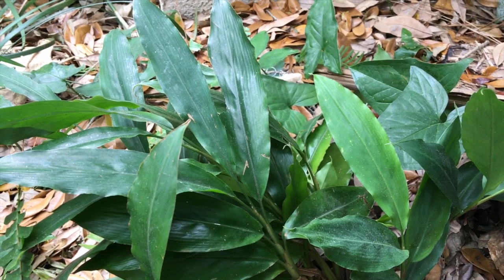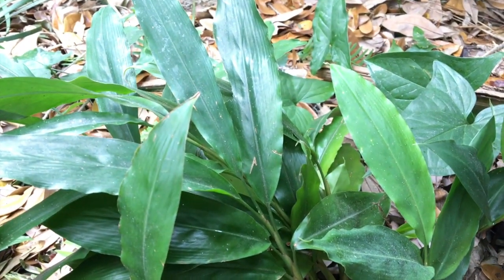Cardamom Confession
Find out what Nyssa learned about her "Cardamom" plant as she prepared this month's Deep Dive in the Inner Sanctum.
Come over to our website to read the full blog and join the conversation:

If you enjoyed this video, subscribe to our channel and sign up for our email insights on aromatics and life Get a free copy of our essential oil safety guide just for joining our mailing list!